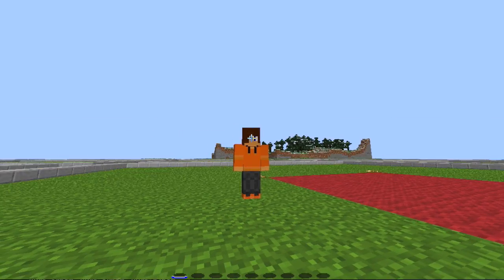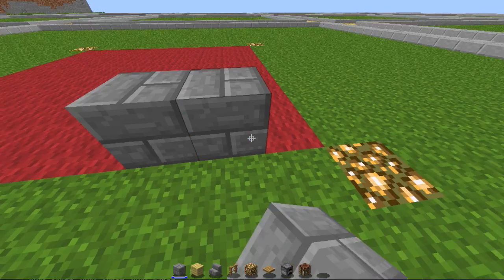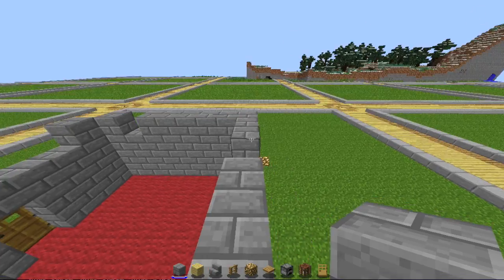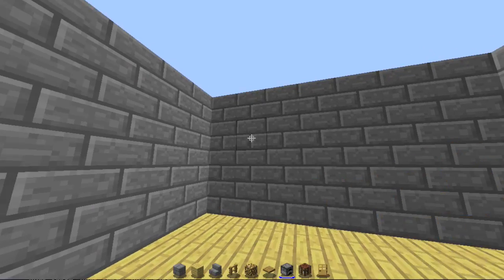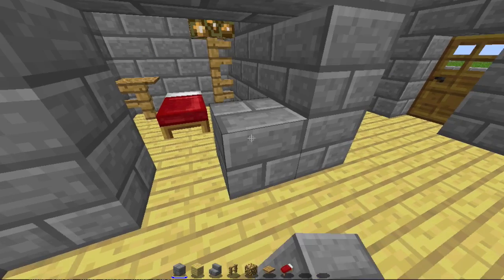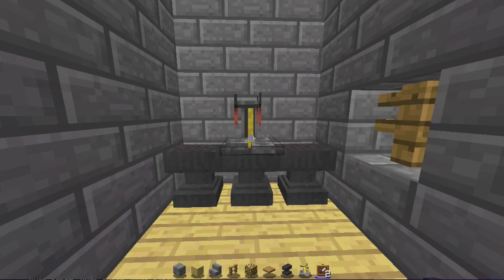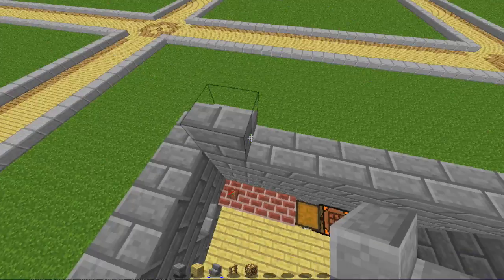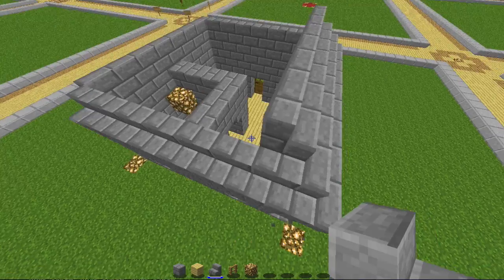Let's Build w/ Steven_Rivera - 9x9 Home Build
In today's episode of "Lets Build" I show you guys how to make a 9x9 home. Hope you guys enjoy!

Recording Software: Screen Recorder-Pro

Editing Software: iMovie

Minecraft Version used: 1.7.4